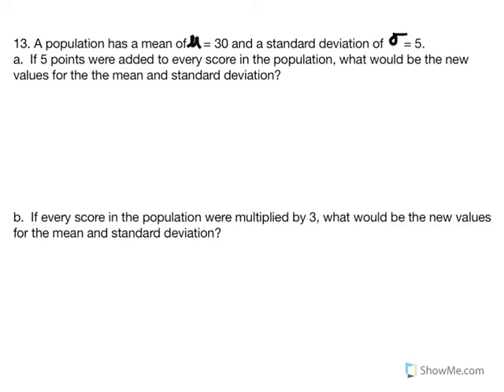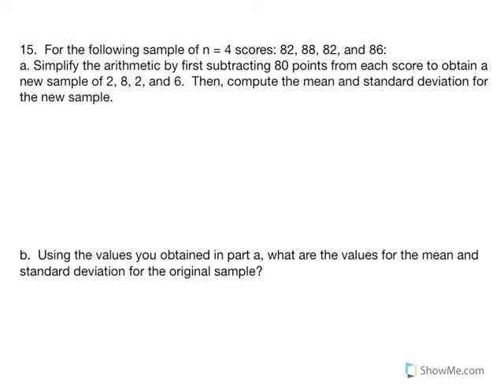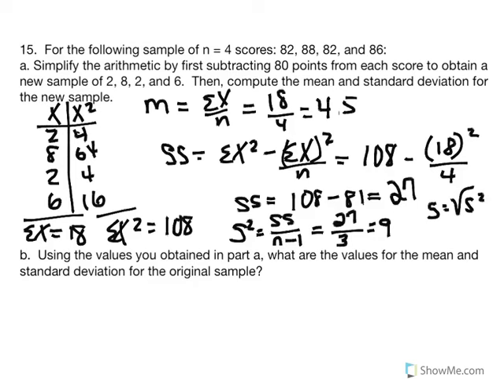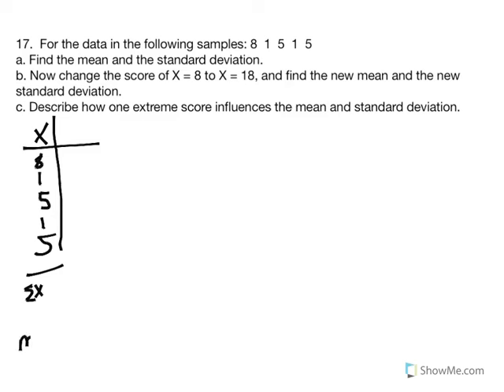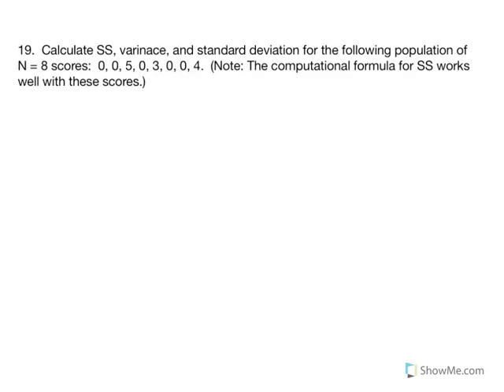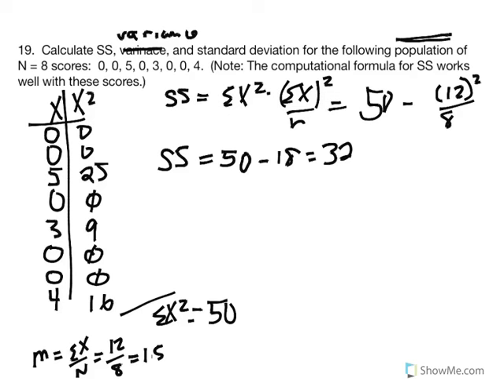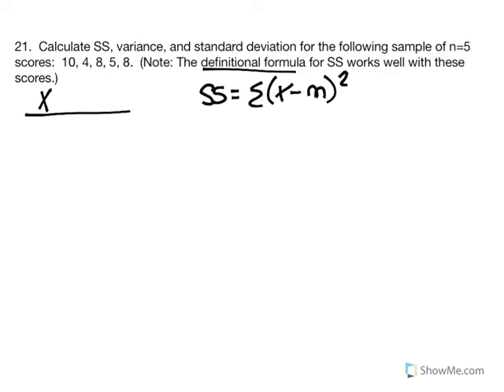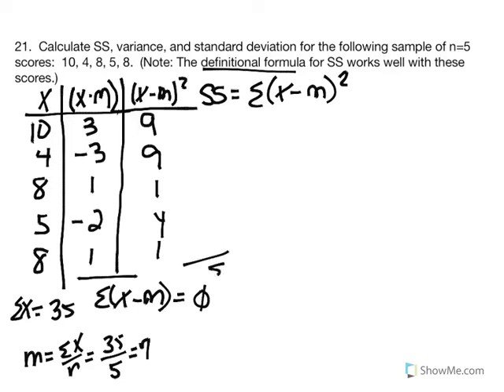Chapter 4 Odd Numbered Problems 13 - 23